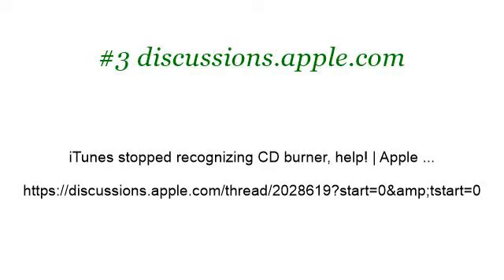Itunes Stopped Recognizing Songs